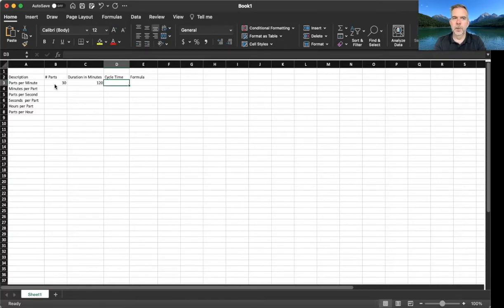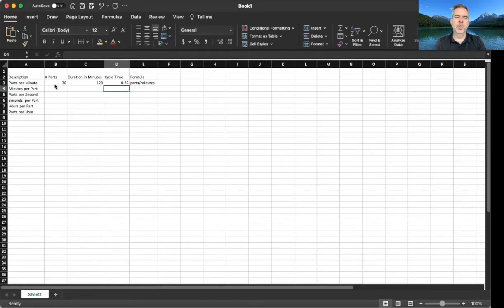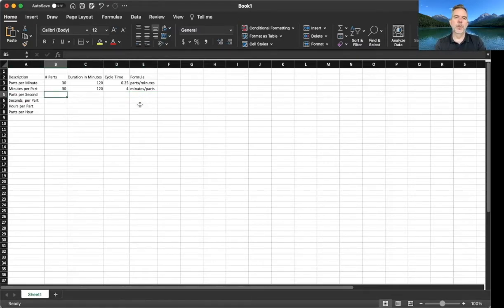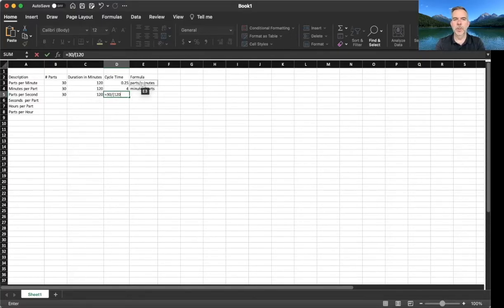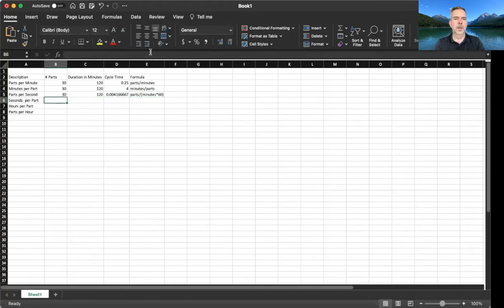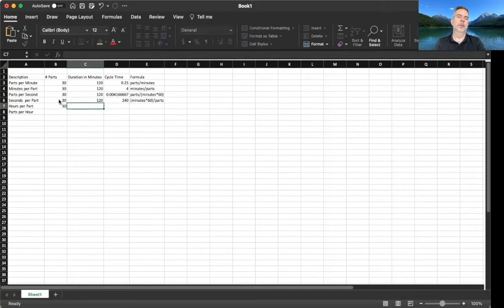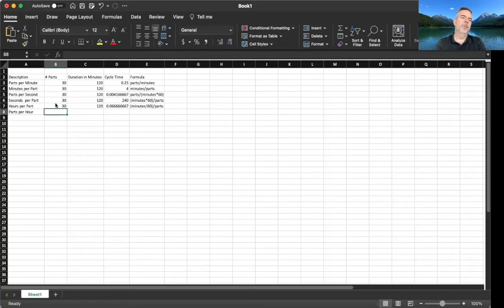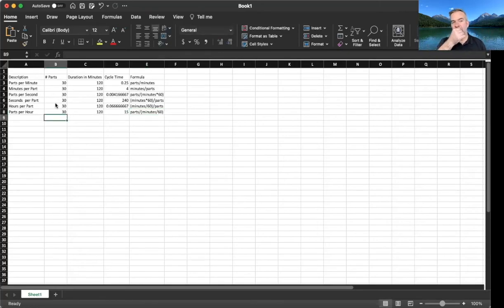How to calculate cycle time in Excel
Learn how to calculate cycle times using Excel. All manufacturing companies must know and track cycle times if you are new to the industry or need to brush up on how to do these calculations this will show you how.